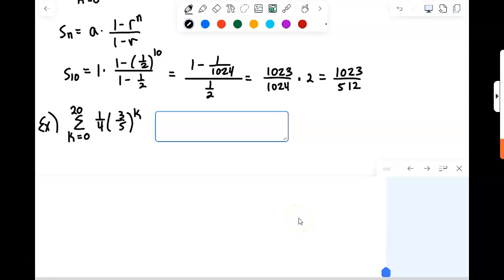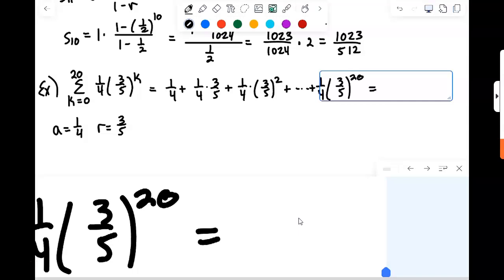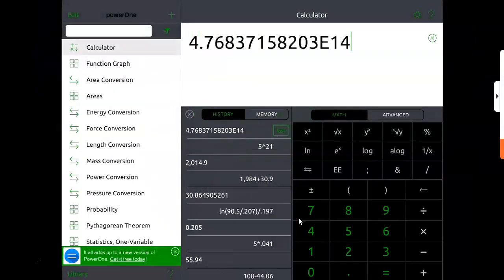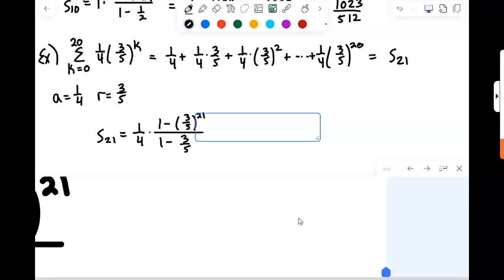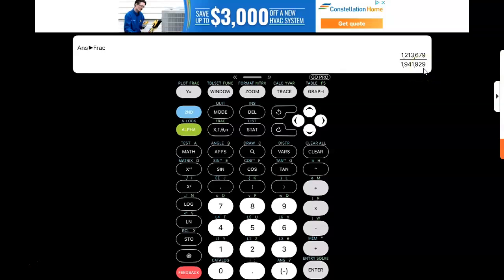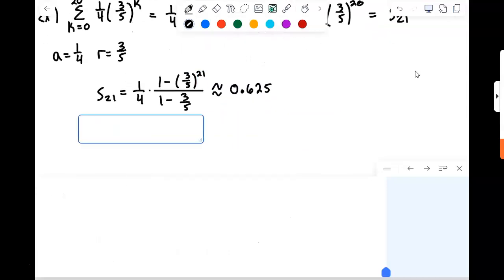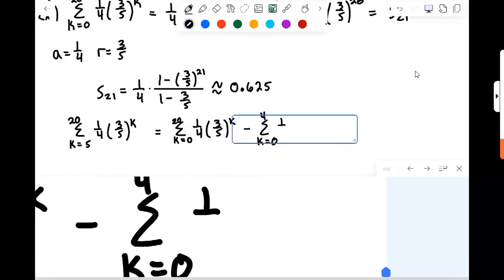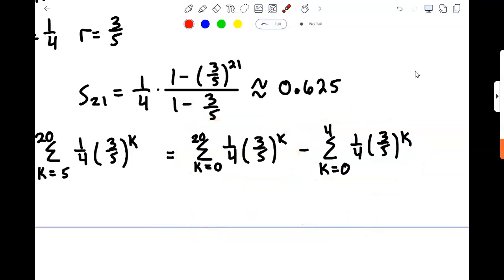Geometric Sums 2